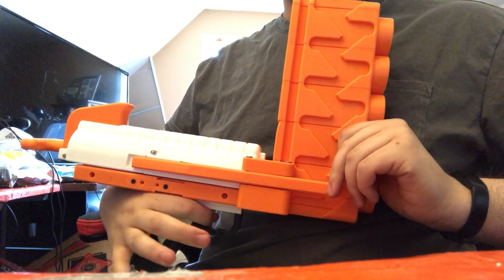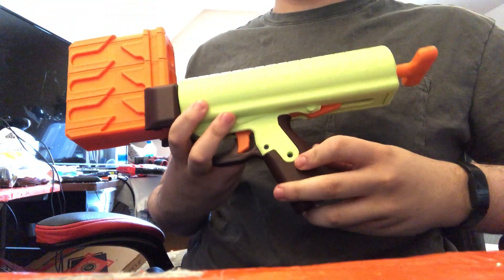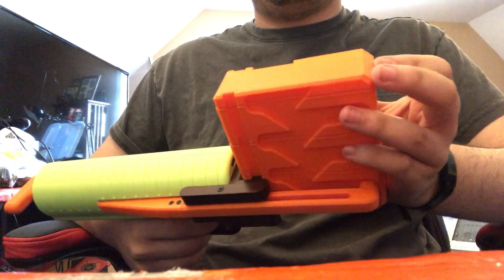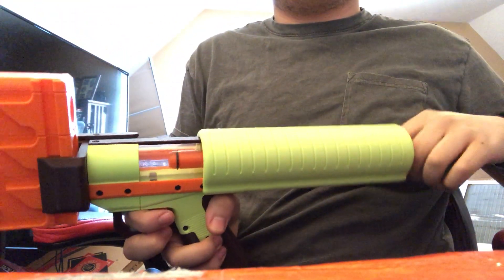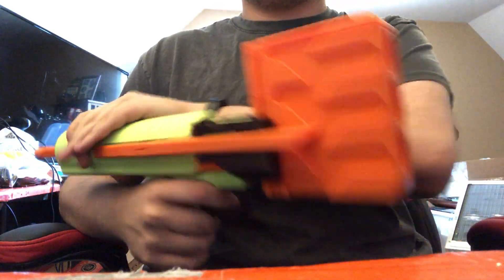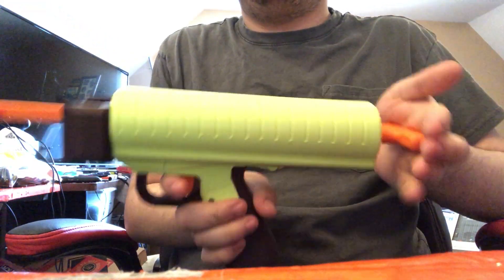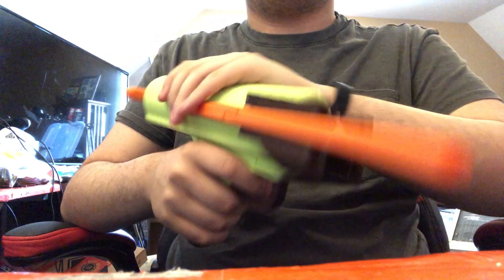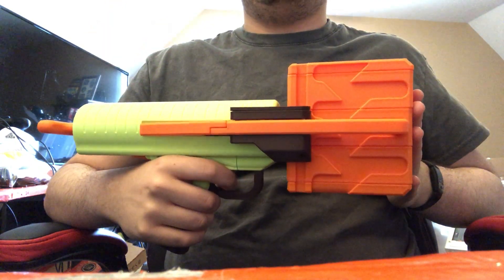Thumper v2 Overview